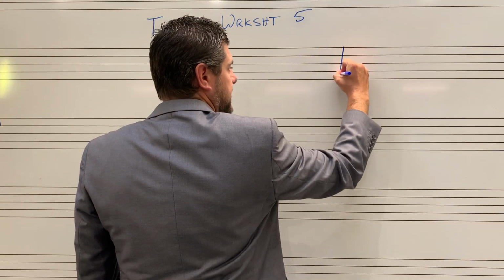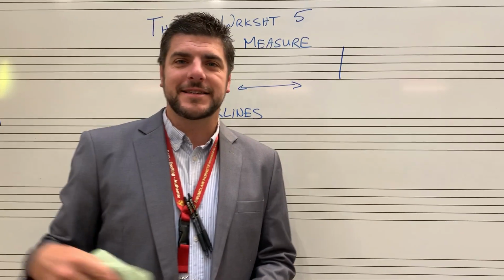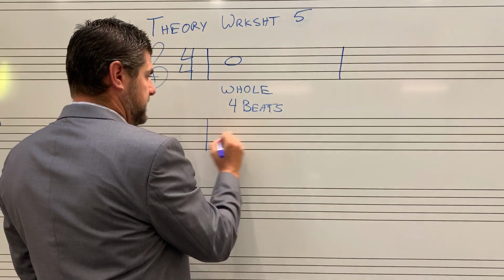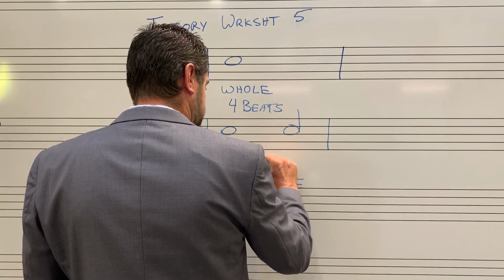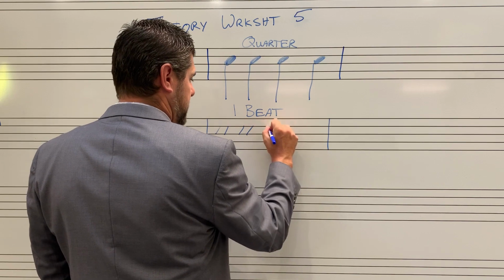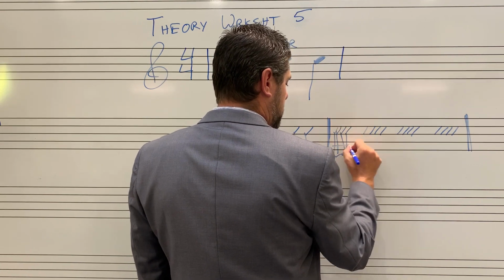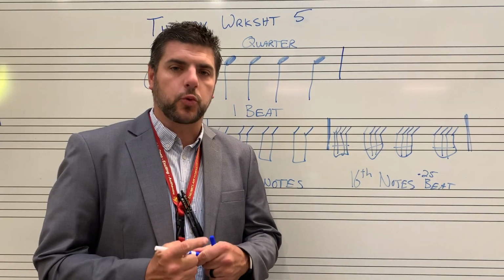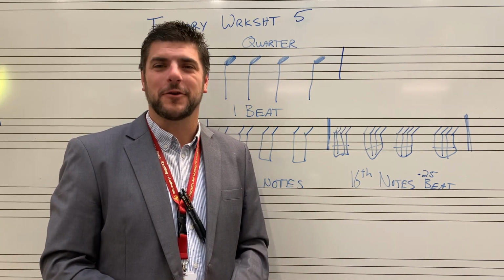Theory Wrksht 5 Rhythm Part 1